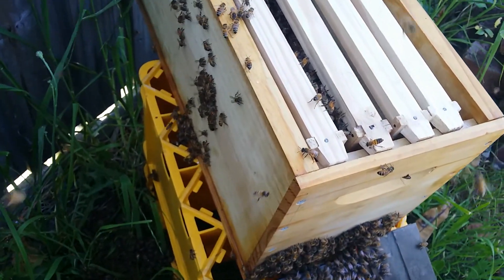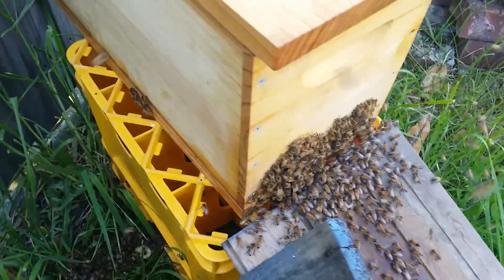Hiving the Newly Caught Swarm of Bees in a 5 Frame Nucleus Hive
Here I am relocating the bees to the new 5 frame nucleus hive.
I may need to put them in a permanent 8 frame hive as the swarm I feel the swarm may be too big for a 5 frame Nuc

The wood on the front and the sides are temporary. They are there to assist the bees finding the entrance to the hive, and were taken away with an hour.

The next morning the bees were still in the hive so they did not abscond.

Recorded 3 Oct 2015, on my Samsung Note 3

Apologies for the poor camera work. its pretty hard to do record this process on your own wearing gloves and using a camera phone, with thousands of potentially angry bees buzzing all over

Next time ill get an apprentice to help ;)

Below are links to other Videos Blogs relating to this hive, from the swarm capture to present.